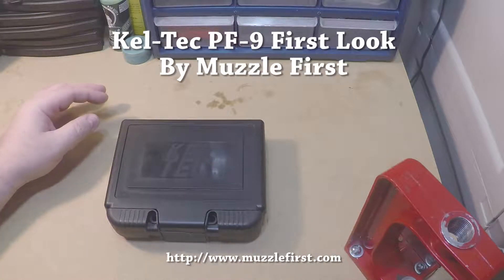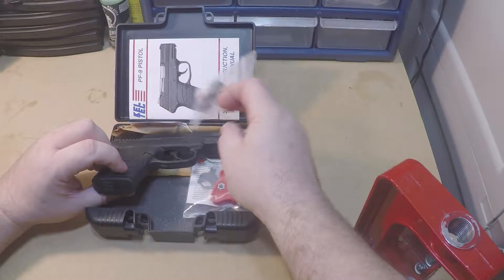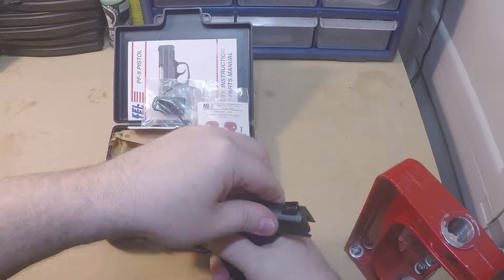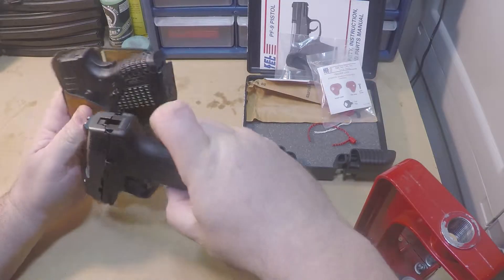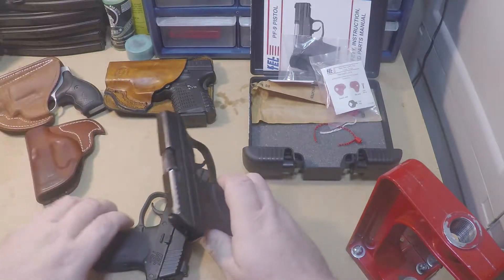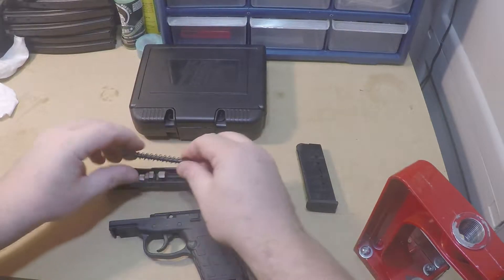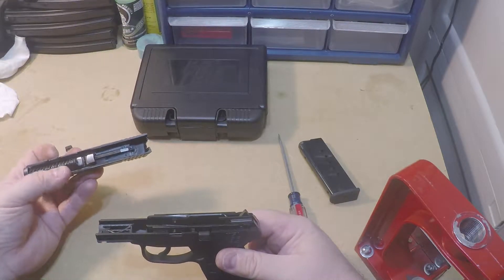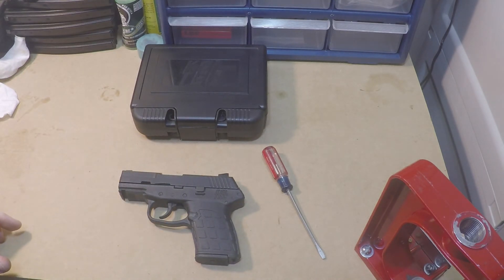Kel-Tec PF 9 First Look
I recently purchased a new Kel-Tec PF-9 from a local dealer.  This is a first look at the PF-9 before I take it to the range.

Here is Kel-Tec's description of the PF-9:

One of the lightest and flattest 9mm pistols ever made, the PF-9™ is also one of the most concealable. This semi-automatic has a double action only firing mechanism, with an automatic hammer-lock safety. Developed from our highly successful P-11™ and P-3AT™ pistols, it retains many of their best features. Of course, as concealable as the PF-9 is, others won’t see them.

MSRP: $356.36